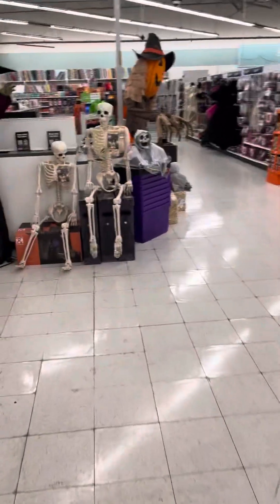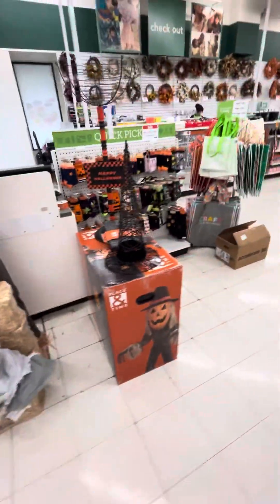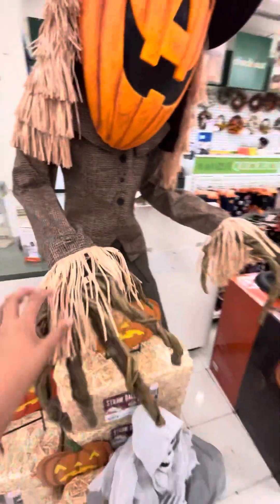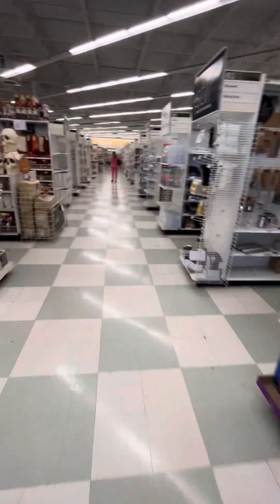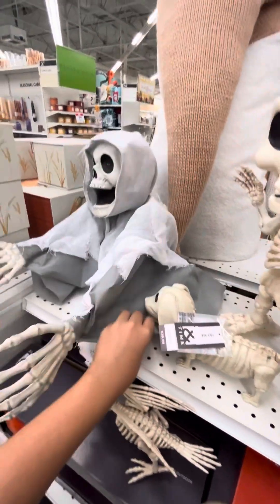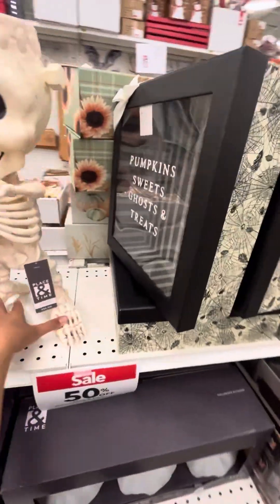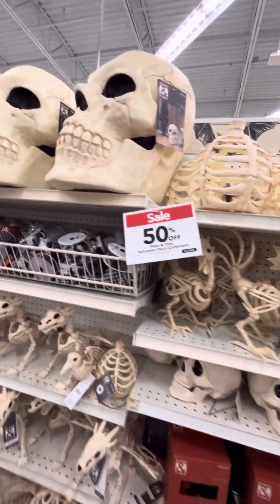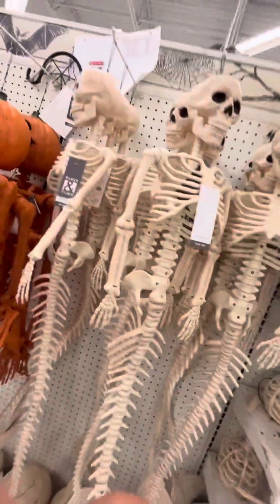Joann Halloween store tour 2023.